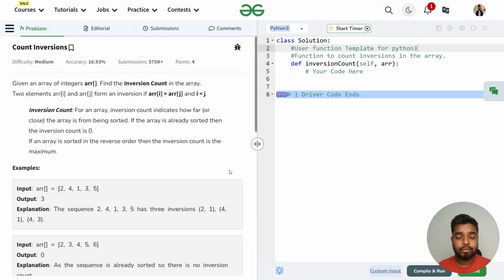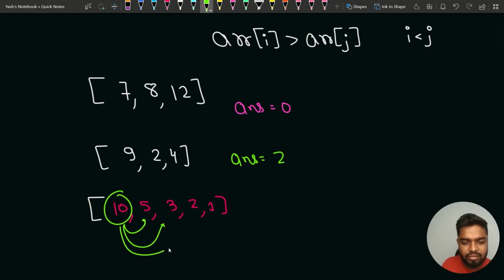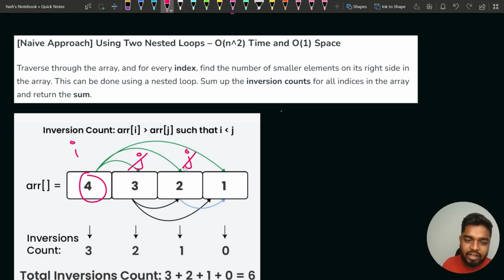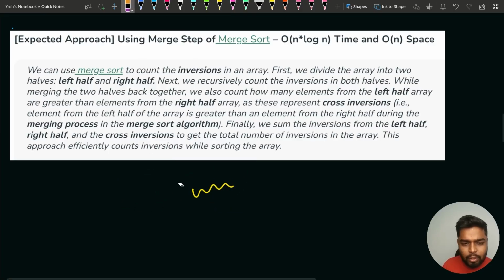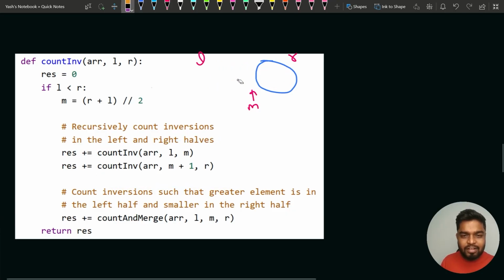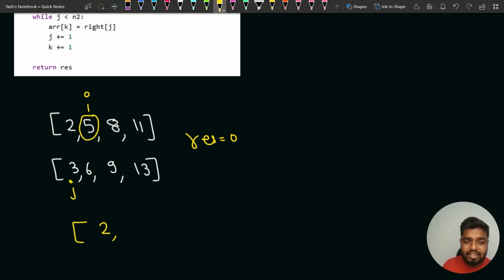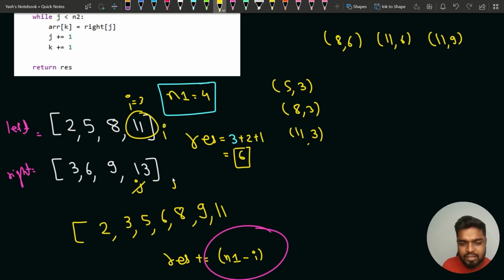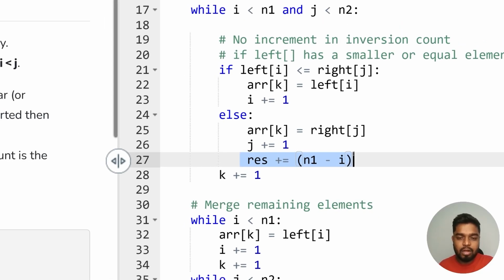GfG 160 | Day - 23 | Count Inversions | 160 Days Daily DSA Problem Solving | GeeksforGeeks